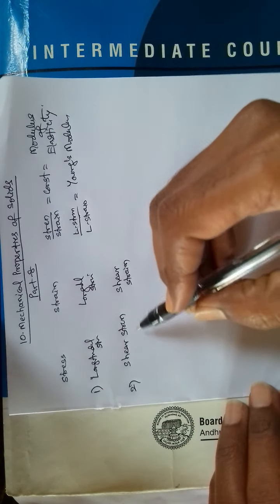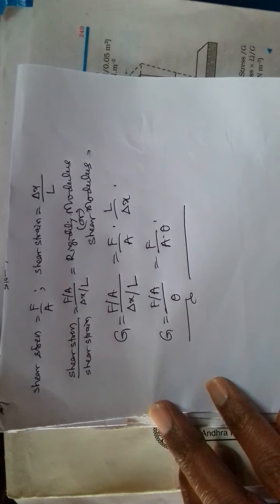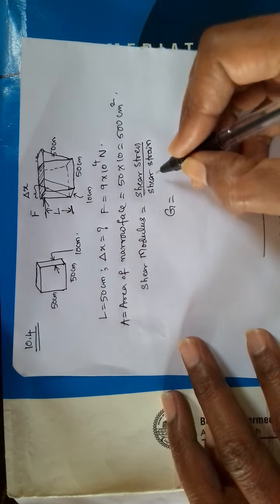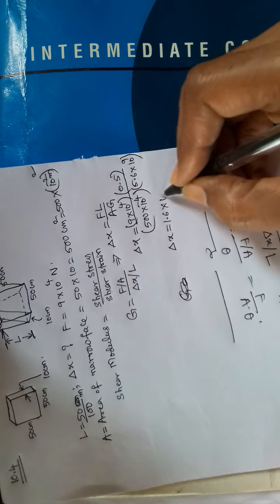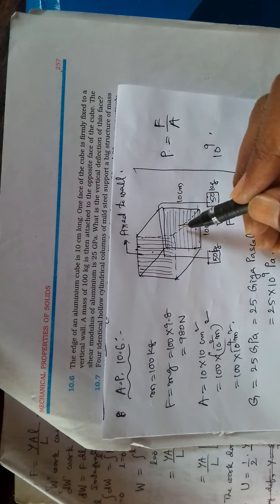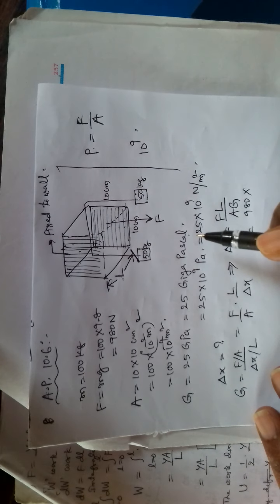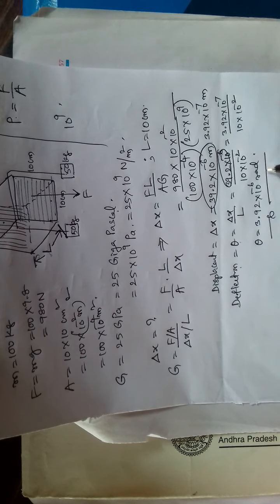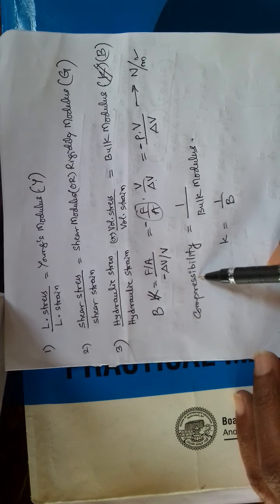10.Mechanical Properties of Solids(Part 8)